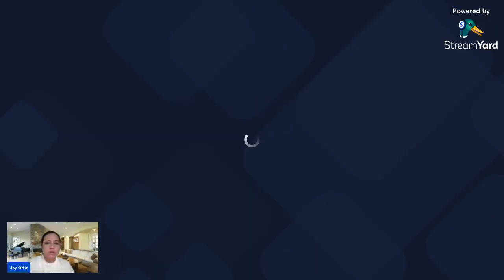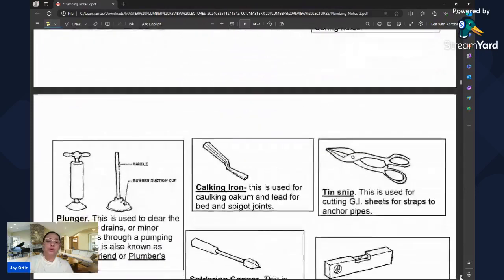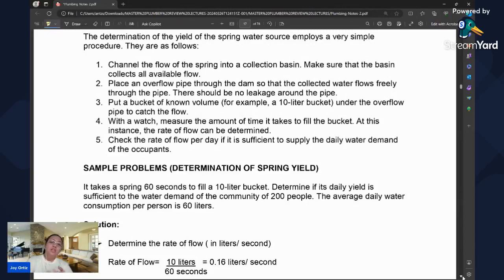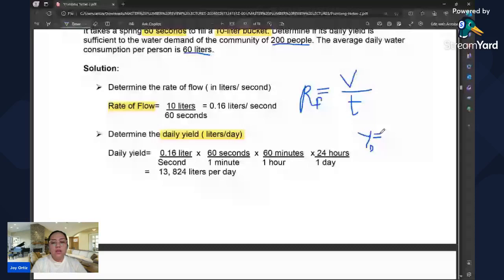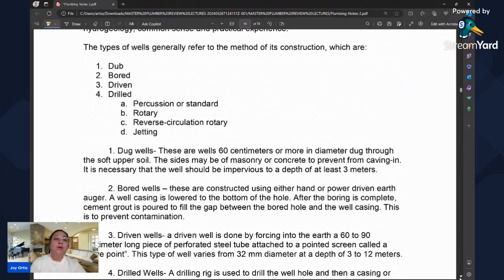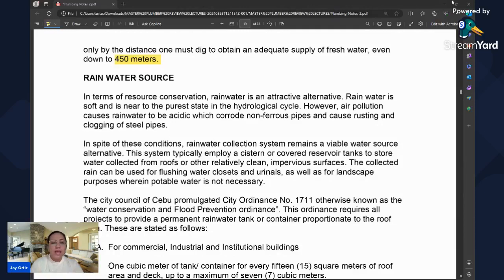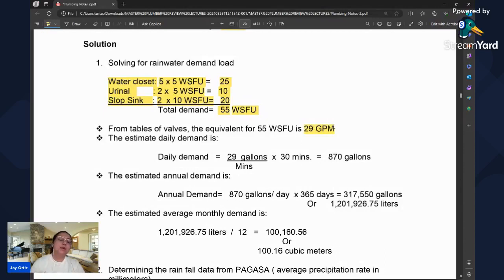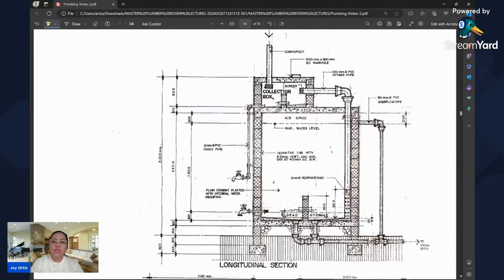RMP CHAPTER 7 & 8: BASIC PLUMBING TOOLS FOR DRAINAGE PIPES AND FITTINGS & WATER SUPPLY SOURCES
Registered Master Plumber Review Chapters 7 and 8: BASIC PLUMBING TOOLS FOR DRAINAGE PIPES AND FITTINGS & WATER SUPPLY SOURCES